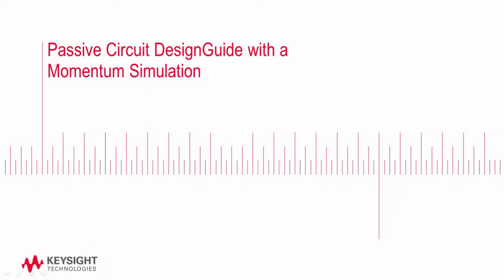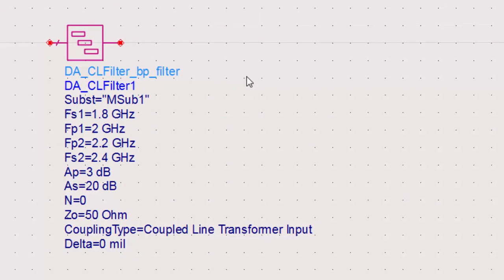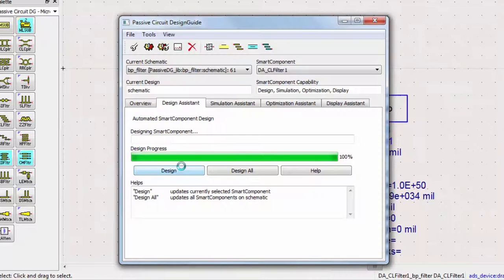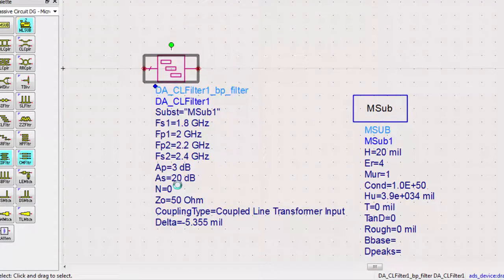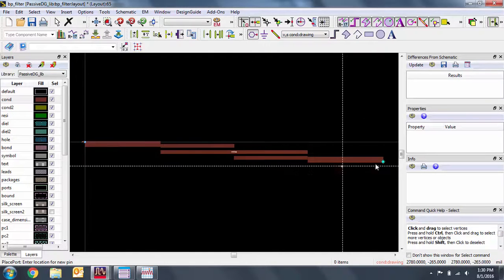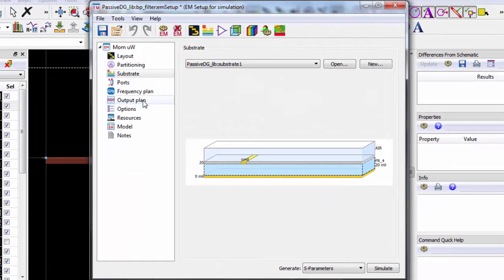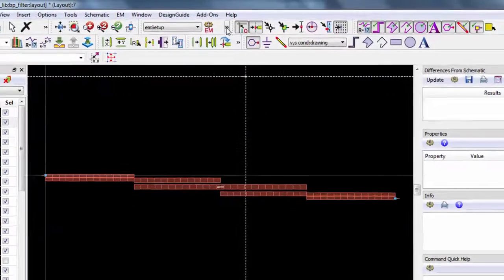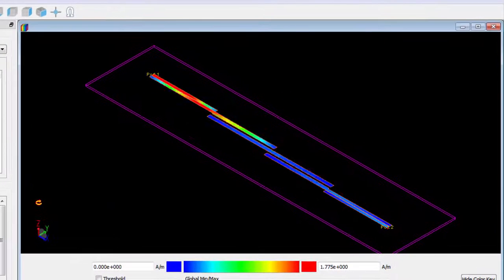Passive Circuit DesignGuide with a Momentum Simulation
In this video, we design a coupled line band pass filter with the Passive Circuit DesignGuide and run an EM simulation on the filter with Momentum.